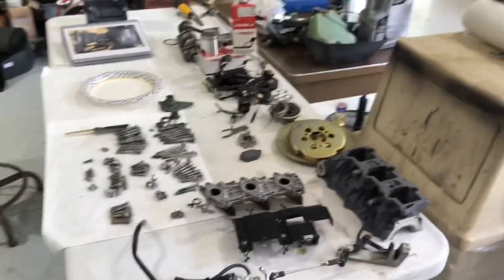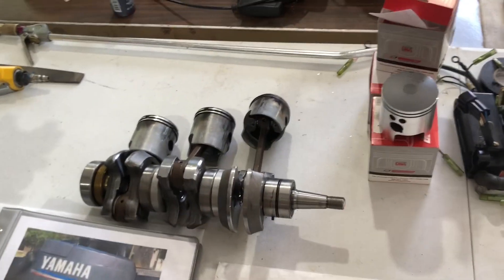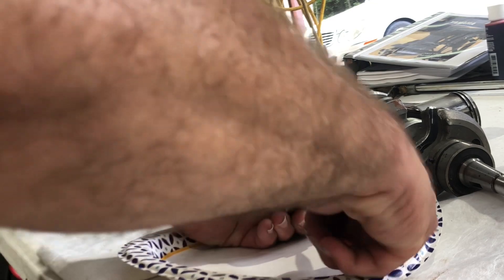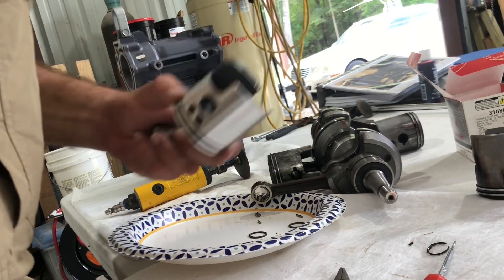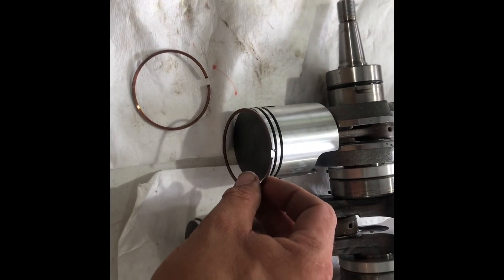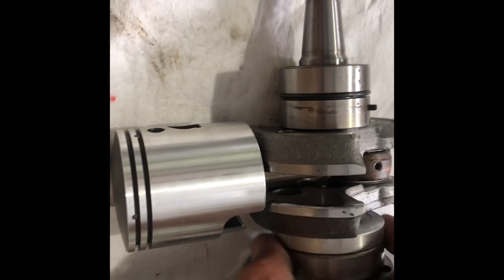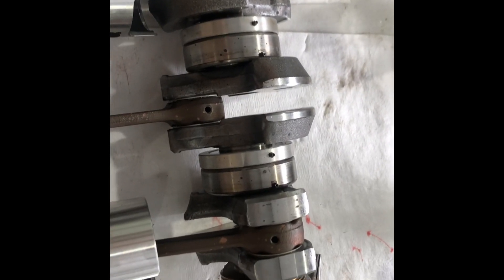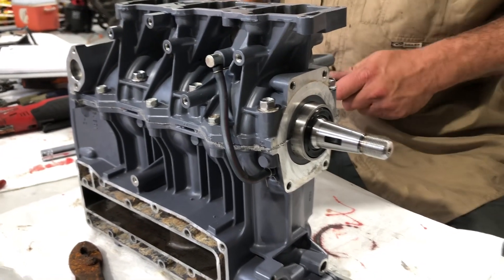Yamaha 30HP Outboard Overhaul Part-2. Tricky Piston Install. DIY.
Service manual

In this video we will go over what the machine shop did for us and begin to install the new Wiseco .30 over pistons along with installing the rotating assembly in the block.  I would greatly appreciate having you with me on my channel.